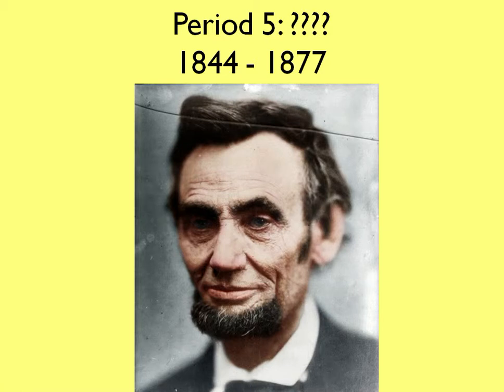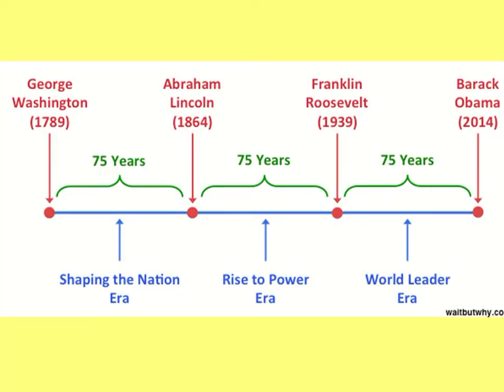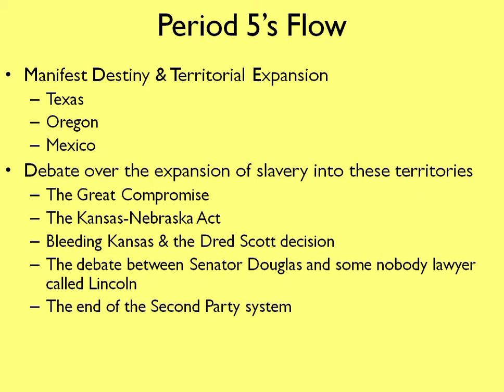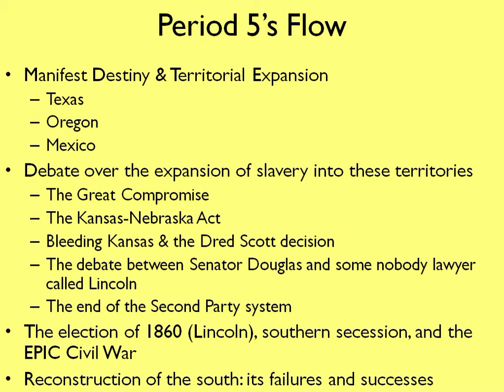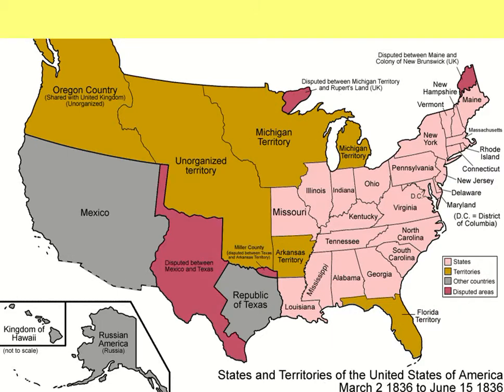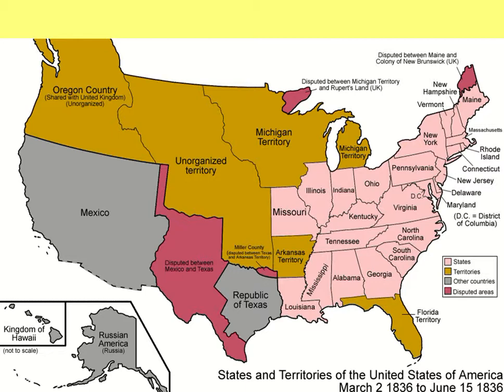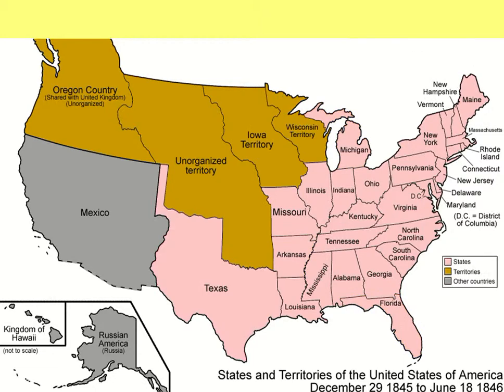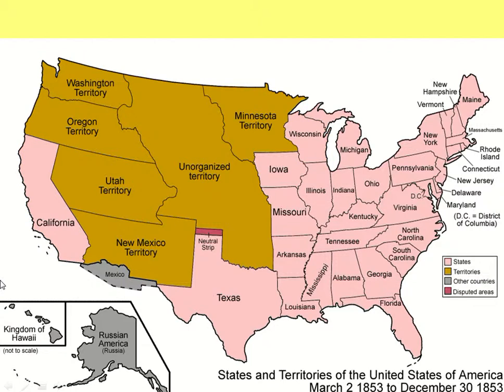Period 5 Introduction